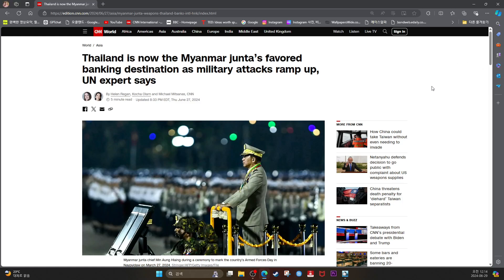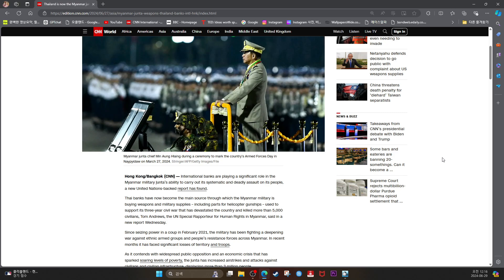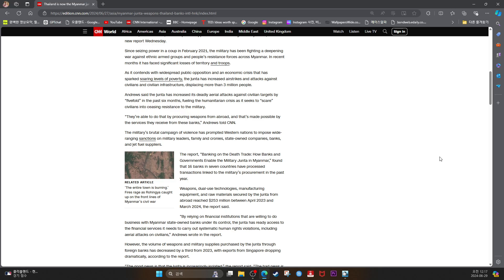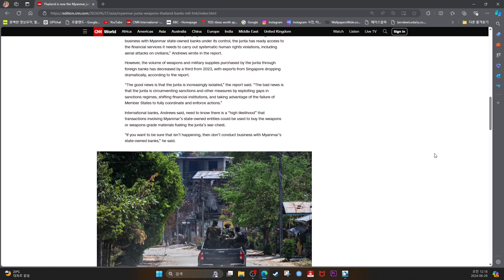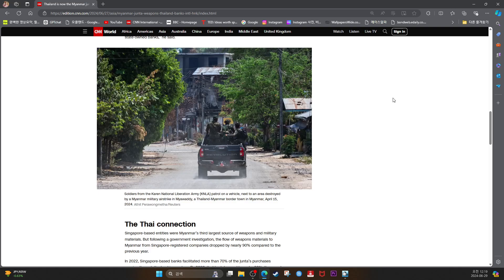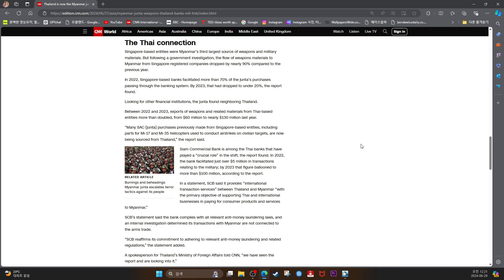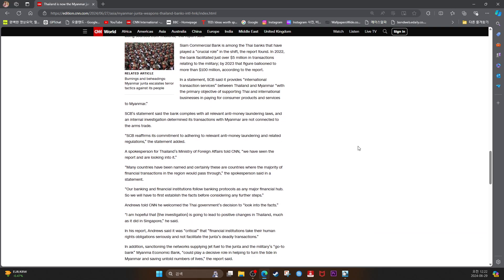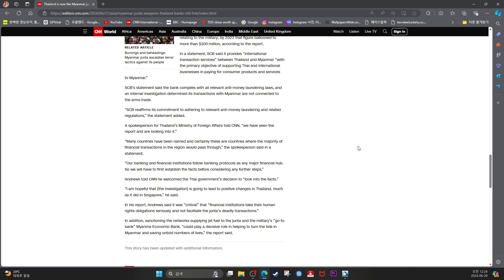Thailand is now the Myanmar junta’s favored banking destination as military attacks ramp up, UN says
By Helen Regan, Kocha Olarn and Michael Mitsanas, CNN
 5 minute read
Updated 8:33 PM EDT, Thu June 27, 2024